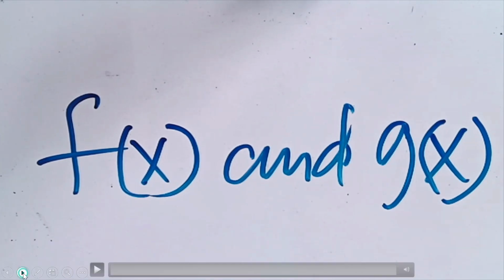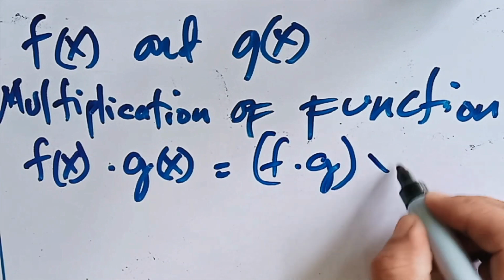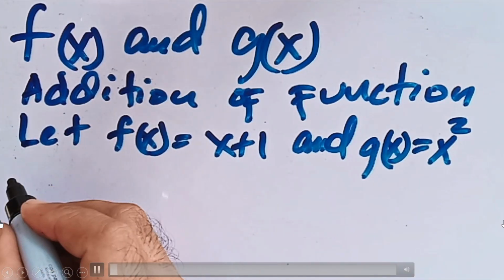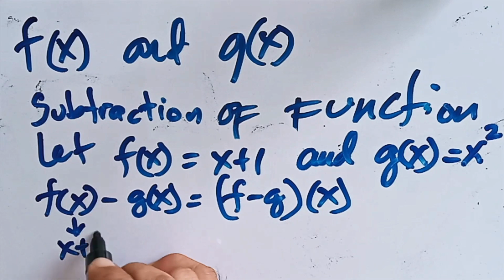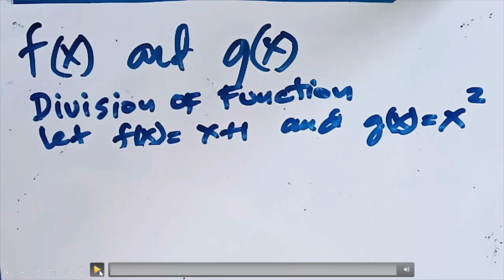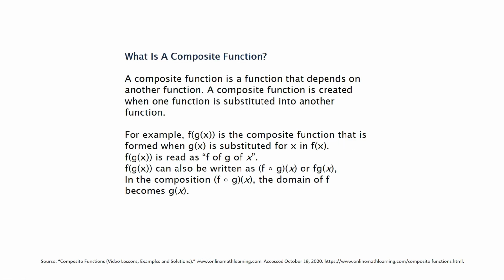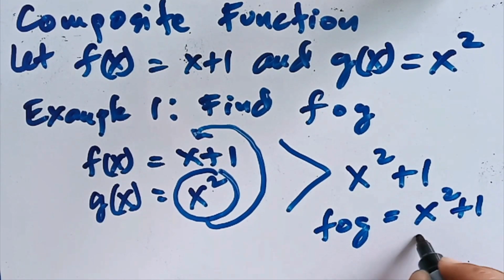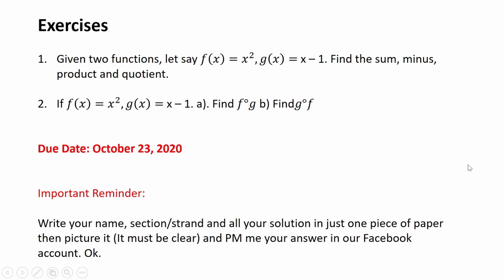G11, General Mathematics - M11GM-Ia-3 - Supplementary video lesson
Learning Competencies: Performs addition, subtraction, multiplication, division, and composition of functions